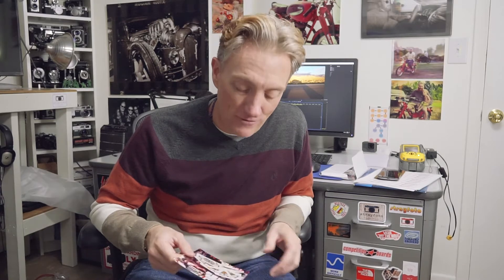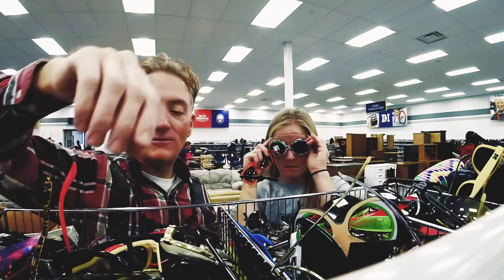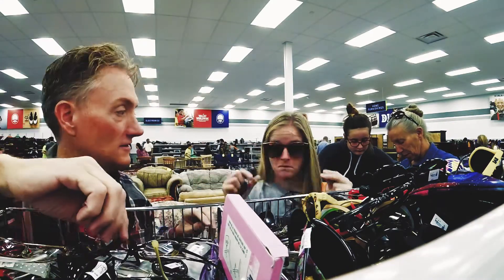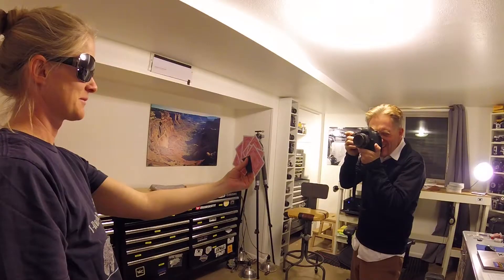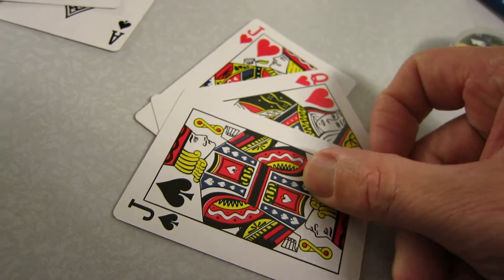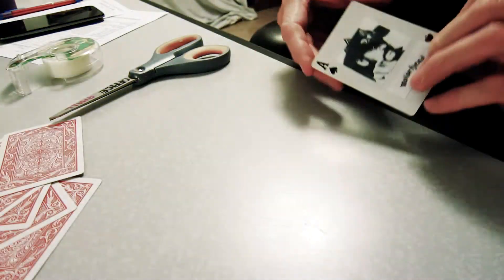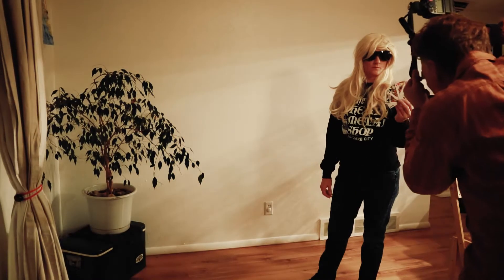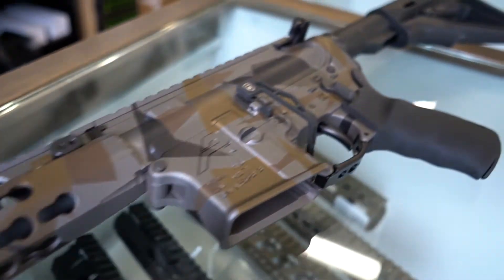Making of the 2016 Christmas Card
Short video behind the scenes of our Christmas card this year.